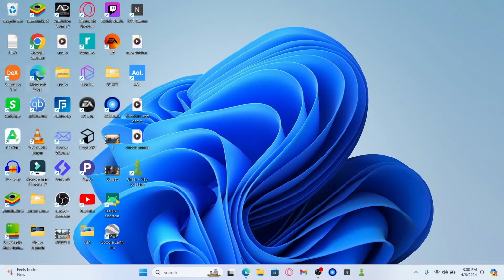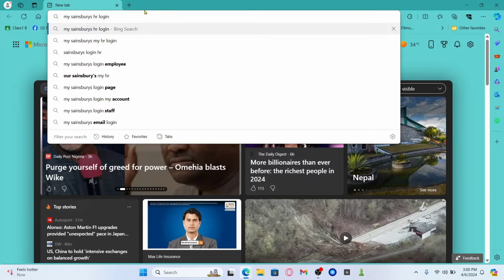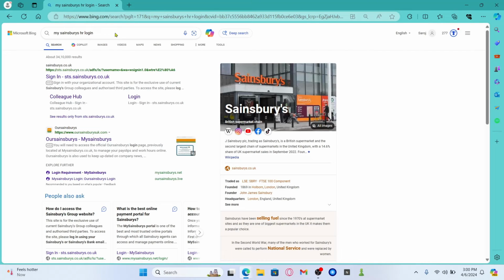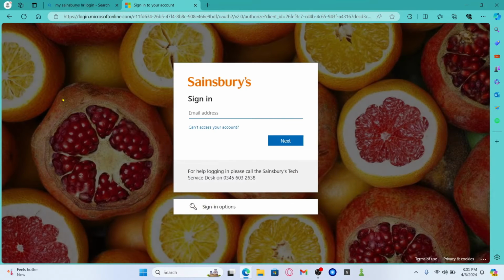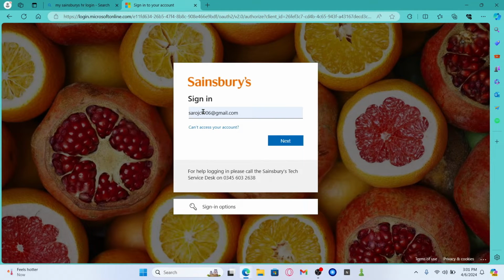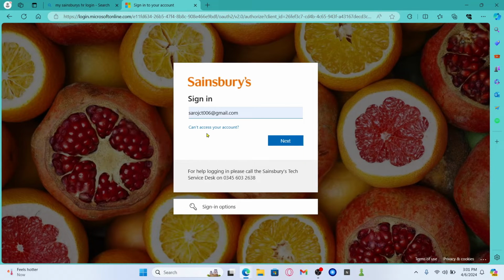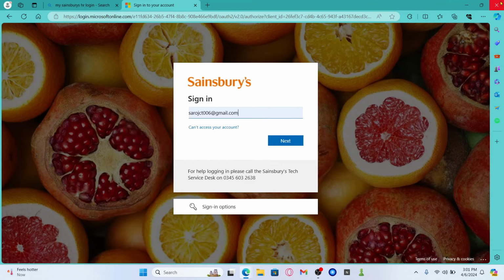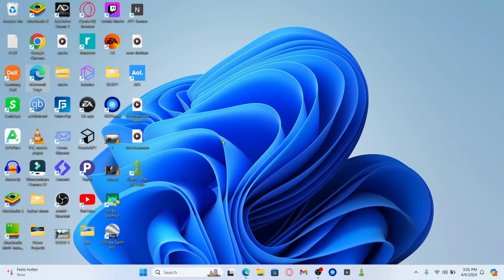How to Login to Your Hr Account on My Sainsburys? Sign in to Hr Account on My Sainsburys on PC 2024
In this comprehensive tutorial, we walk you through the simple steps to login to your HR account on My Sainsbury's. Whether you're a new employee or simply need a refresher, we've got you covered. My Sainsbury's offers a convenient platform for managing your HR-related tasks, from accessing your payslips to updating personal information.